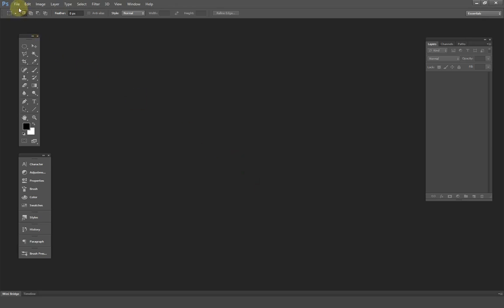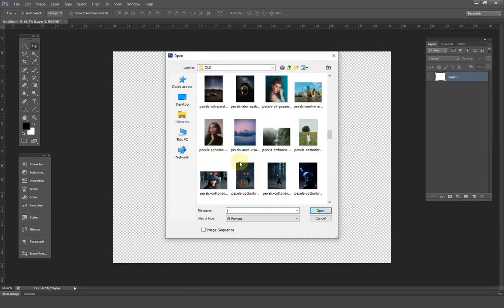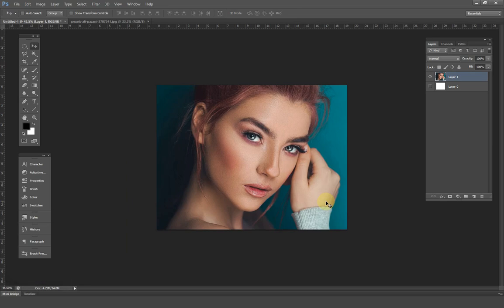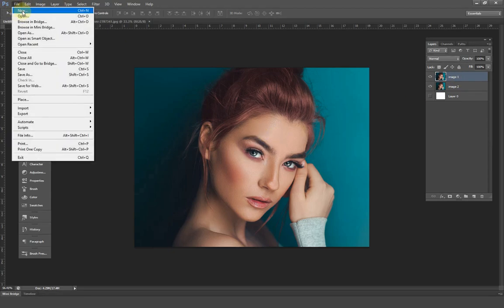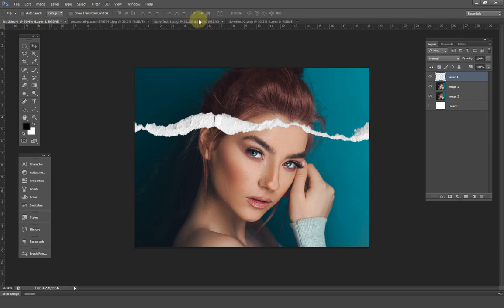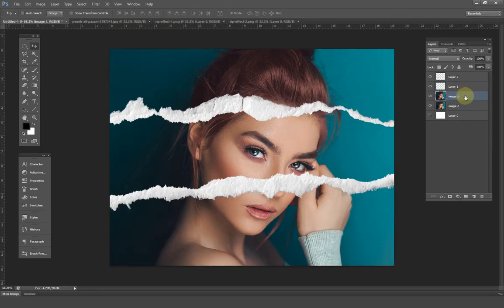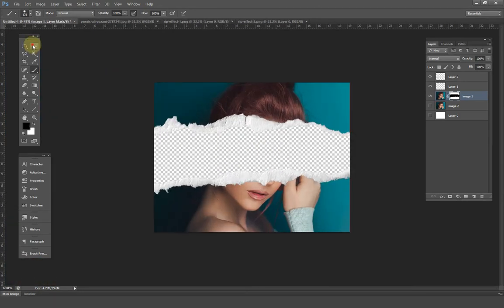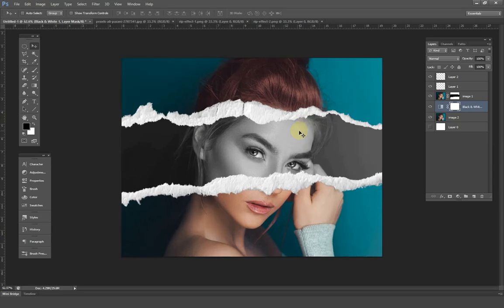Create a stunning RIPPED PAPER photo effect in Photoshop - Easy Tutorial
Learn how to create a beautiful ripped paper photo effect using Photoshop with this easy-to-follow tutorial. Turn your ordinary photo into a creative masterpiece by following these simple steps.

This Photoshop tutorial will guide you through the entire process of editing your photos and creating unique and stunning effects.

Enhance your photo editing skills by mastering the rip paper effect and impress your friends and family with your creative abilities. Watch the video and start creating your own beautiful photo effects today!